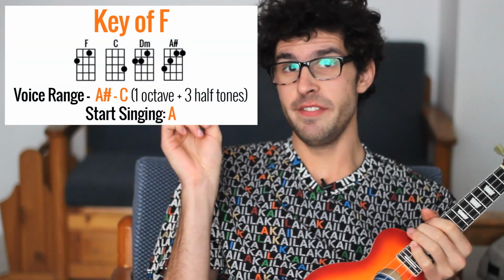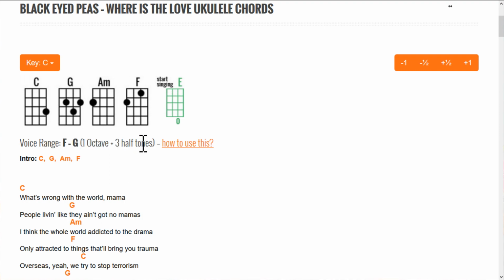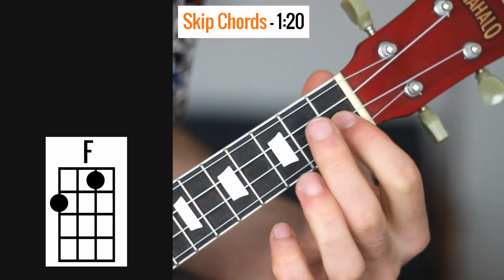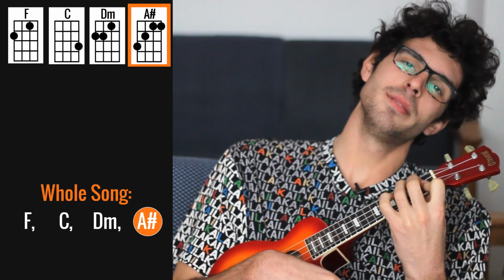Where Is The Love - Ukulele Tutorial - Black Eyed Peas - Easy Uke Play Along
This is my ukulele tutorial for "Where Is The Love" by The Black Eyed Peas.

Here's the link for the post in ukulele cheats where you can transpose the song to fit your voice or just use it as a sheet for this tutorial: